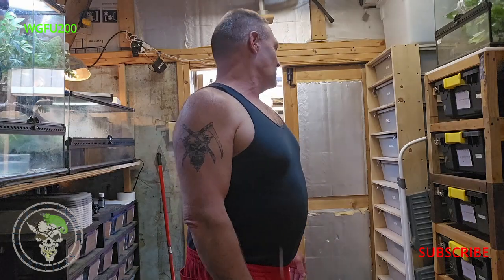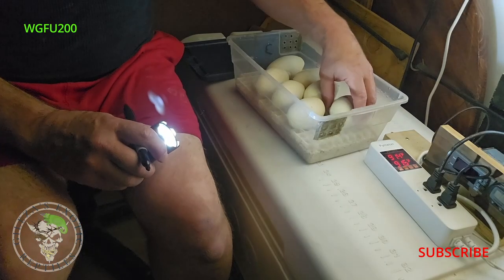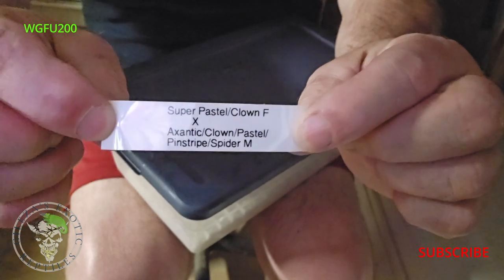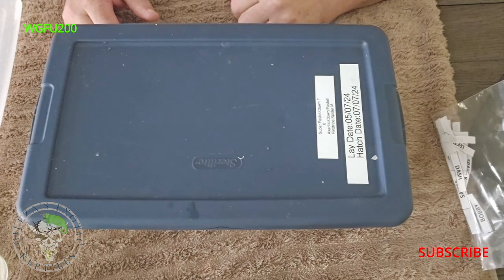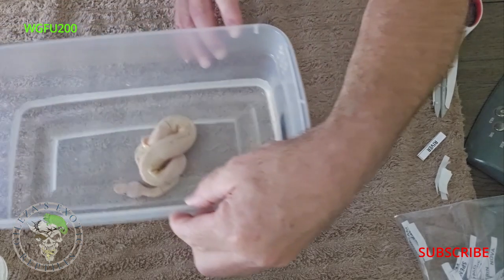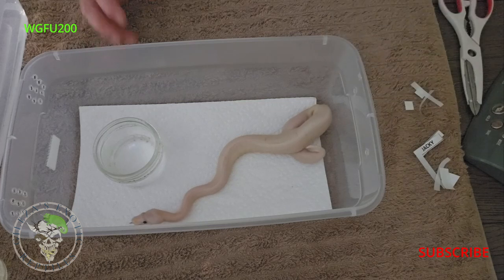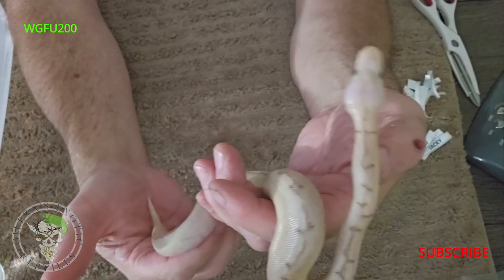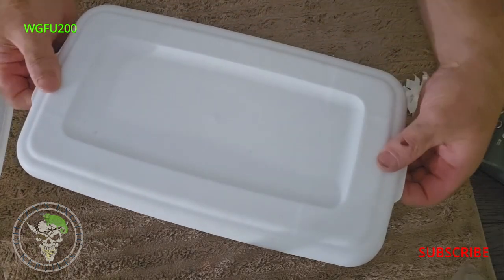Pulling Eggs & Naming Crazy Looking Baby Snakes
GER 00014 Pulling Eggs & Naming Crazy Looking Baby Snakes.  So join us as we follow the journey in one video as we pull eggs from our female Killer (Super Pastel) Clown ball python that was paired to our one year old male Clown / Axantic (VPI) / Pastel / Pinstripe / Spider ball python, then candle the eggs, and 57 days later we pull the babies, and name them.

If you are into Ball Pythons, and other reptiles these are links to our reptile pages, and store